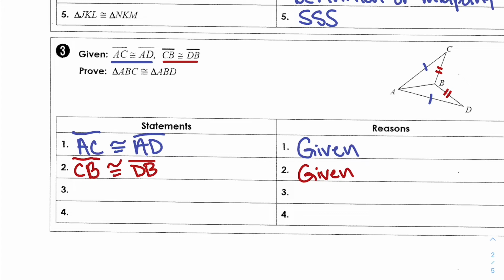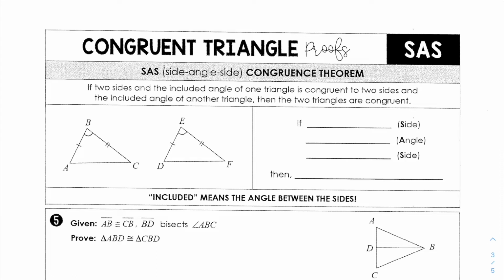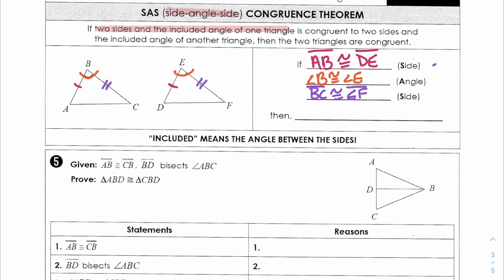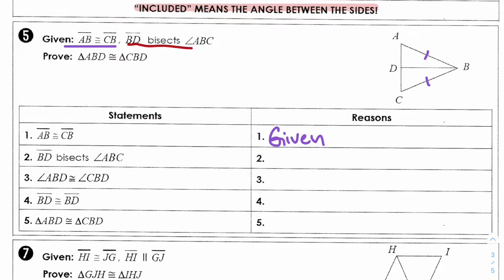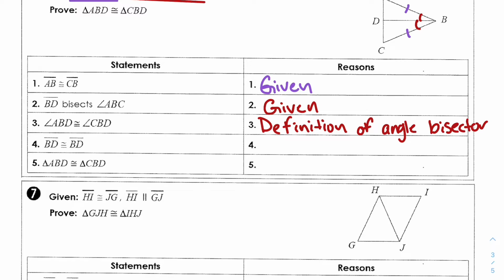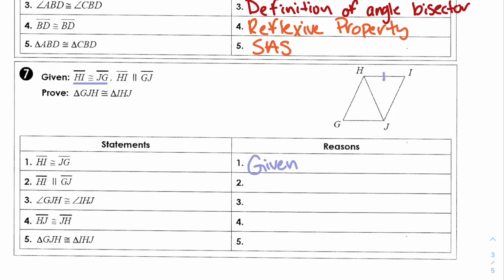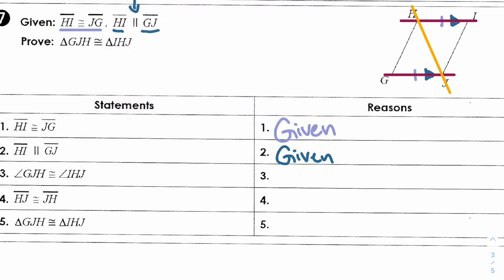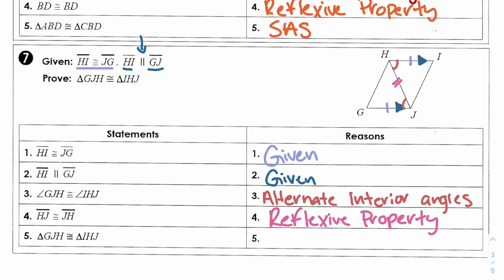4 5 SAS